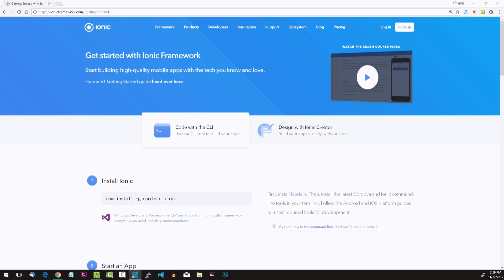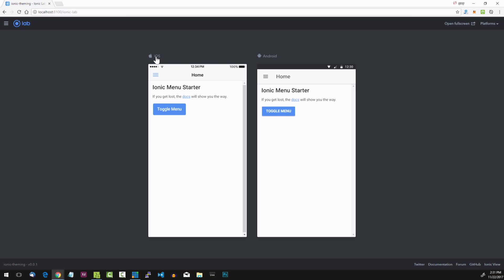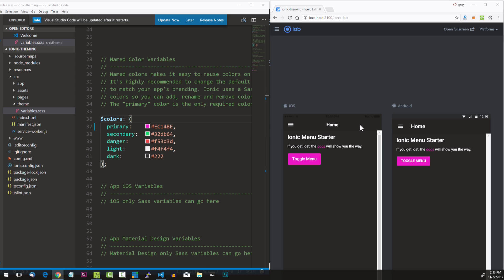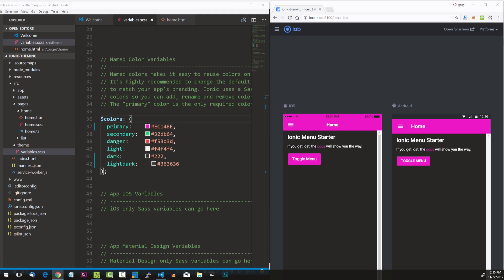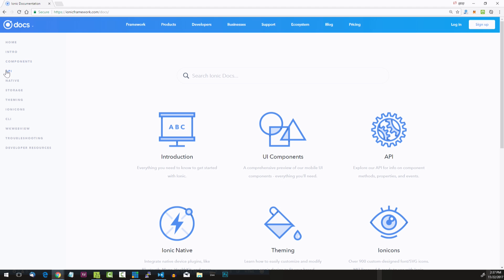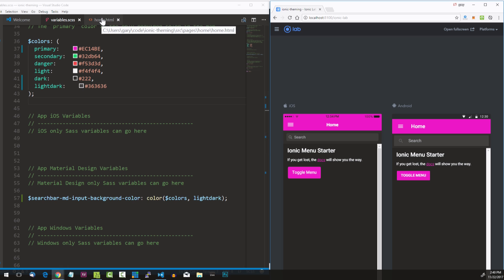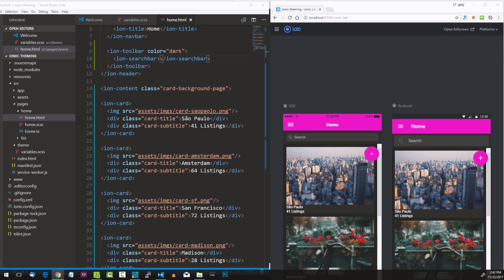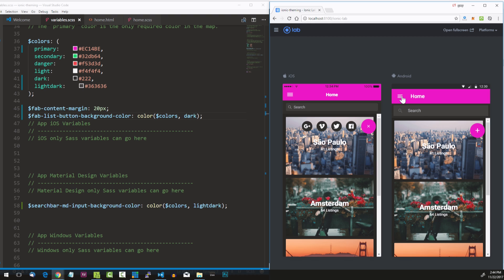Ionic App Theme Tutorial - Customize your app the right way!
Learn how to use Sass variables to properly and quickly customize your Ionic app theme.

Take all of my courses for the cost of buying me a 6 pack!
(A bunch are free, too)

All of my courses are available at Udemy, too!